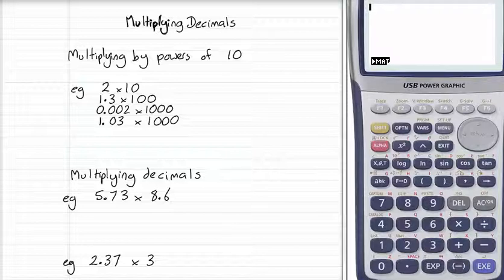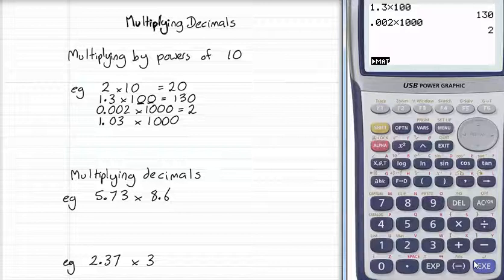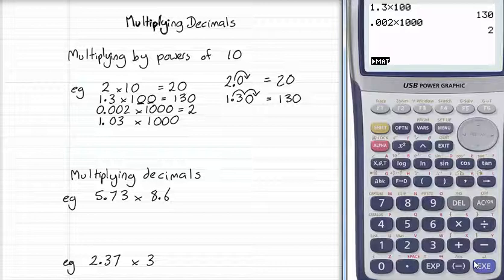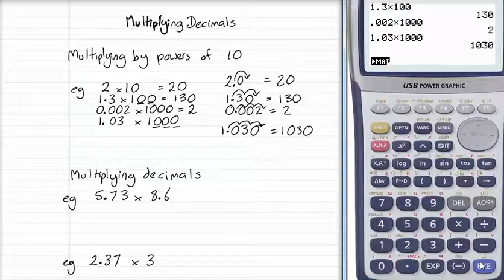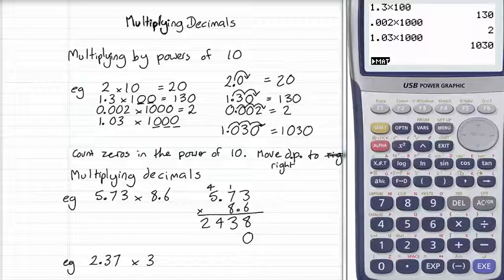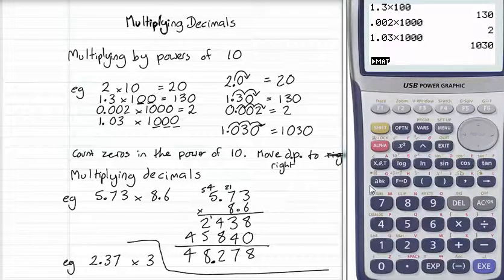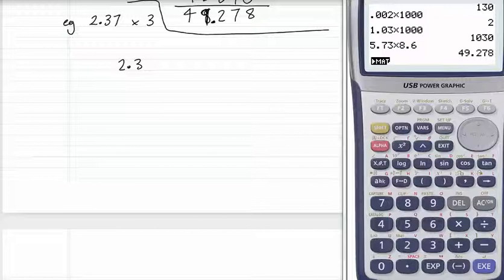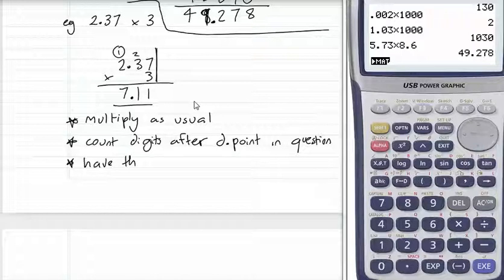multiplying decimals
Examples of multiplying decimals by powers of ten, multiplying with algorithm, and using calculator.